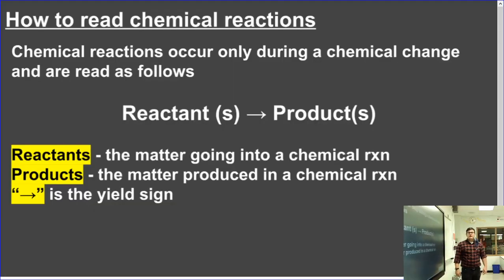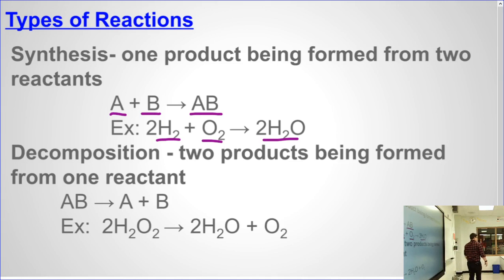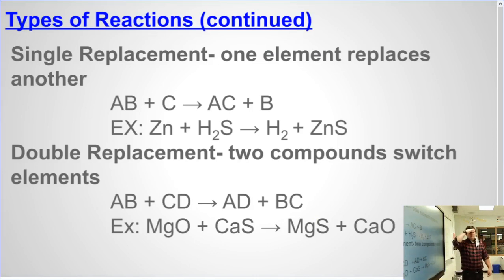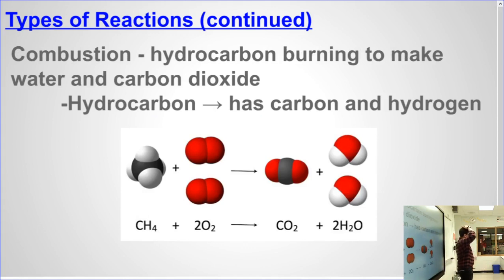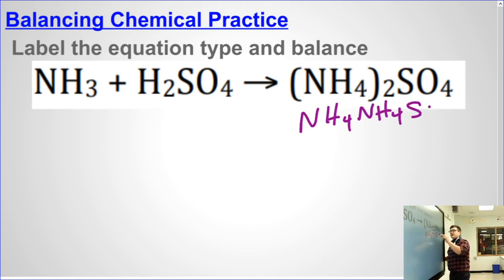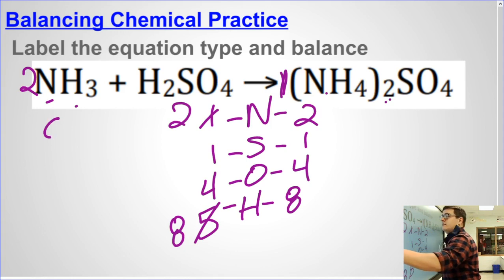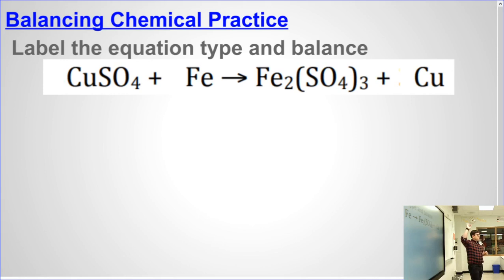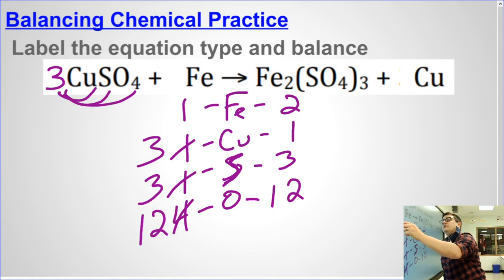Balancing Chemical Reactions & Reaction Types